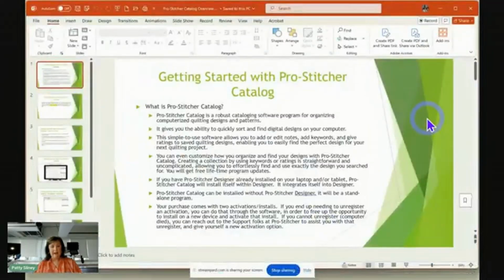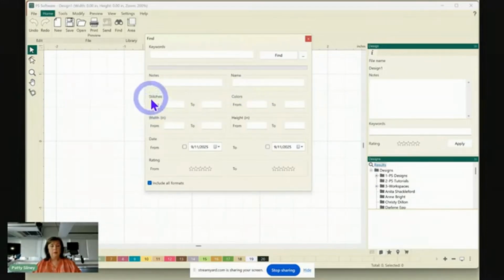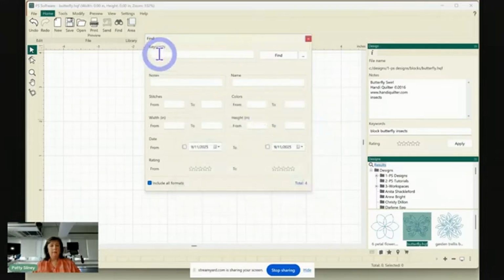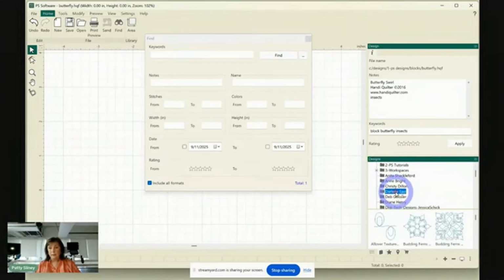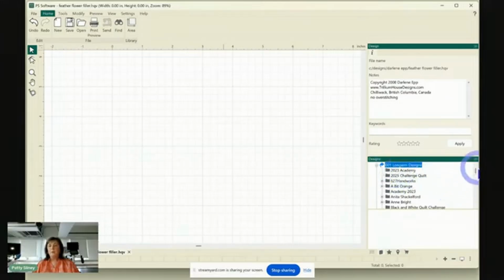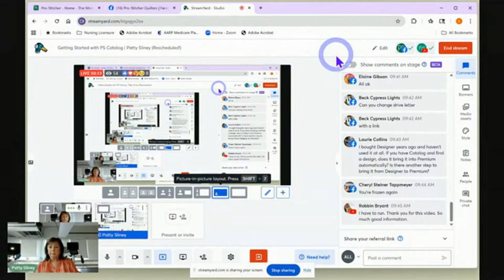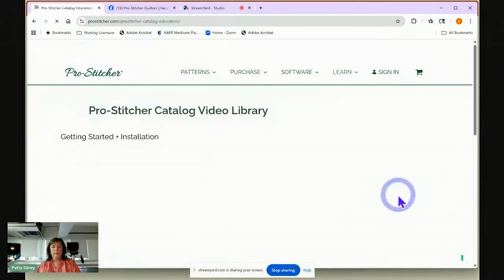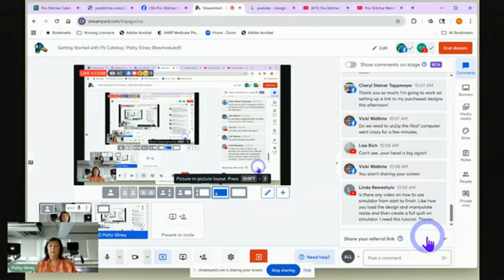Getting Started with PS Catalog | Patty Sliney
Learn how to get started with PS Catalog with quilting expert Patty Sliney! 🌟
In this video, Patty walks you through the basics of using PS Catalog — from browsing and managing designs to organising your quilting projects with ease. Perfect for anyone new to Pro-Stitcher tools or looking to streamline their creative workflow.